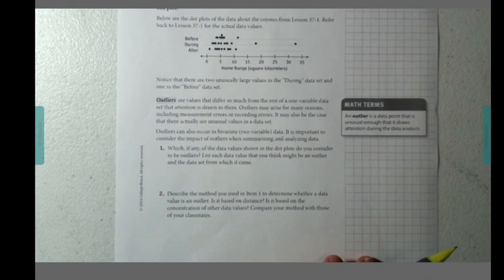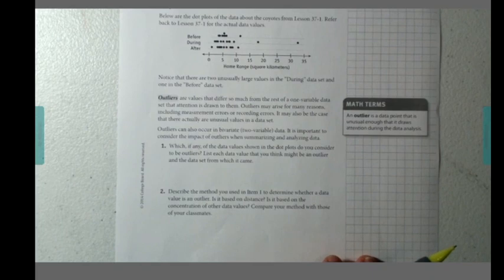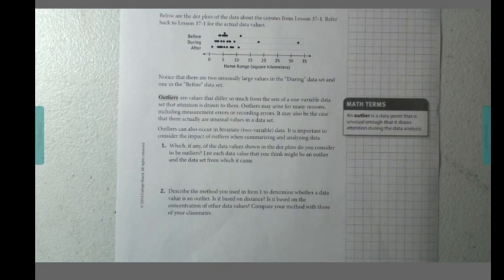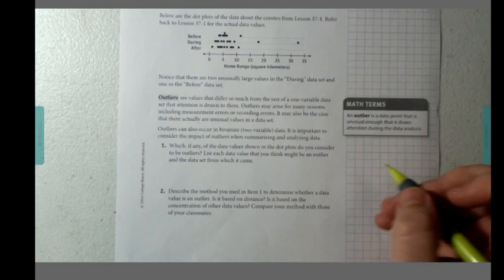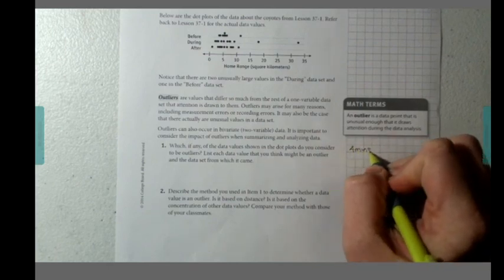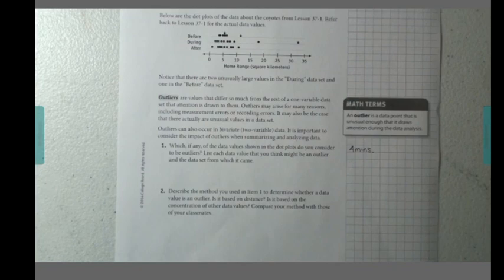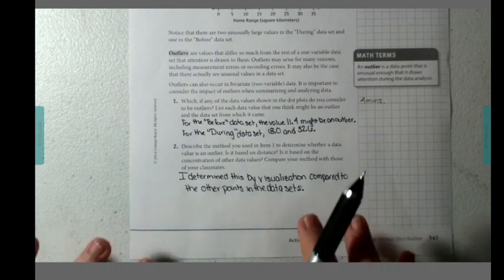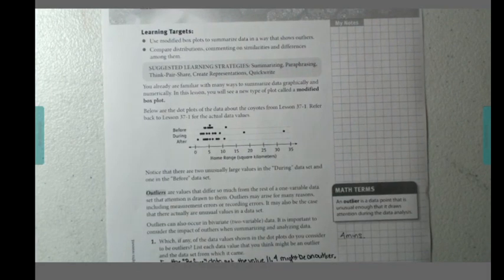GeoA Lesson 37-2 Section 1